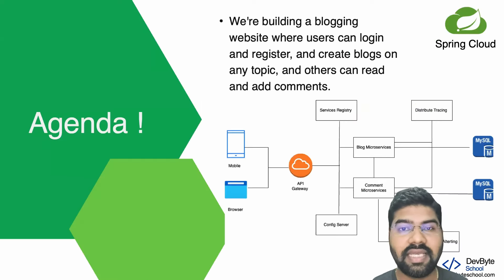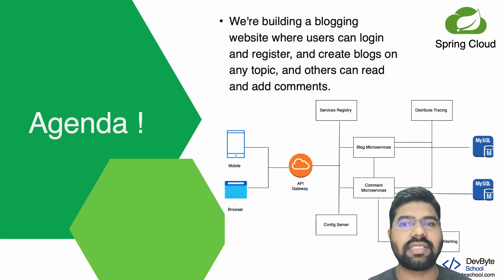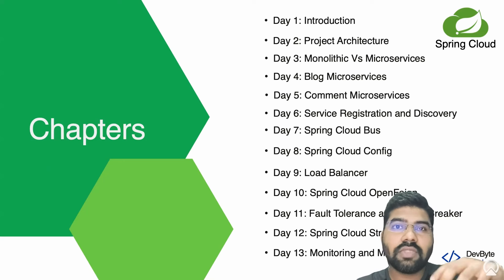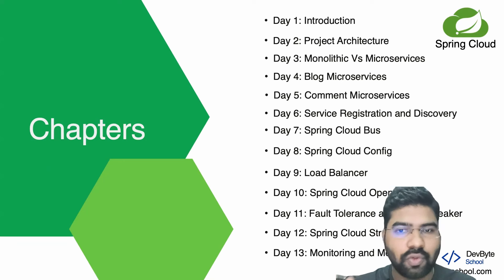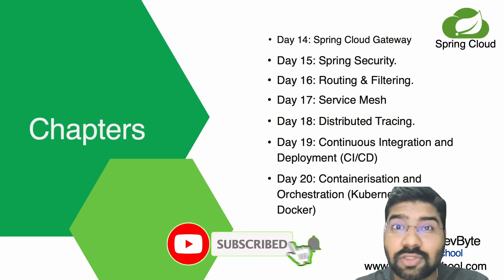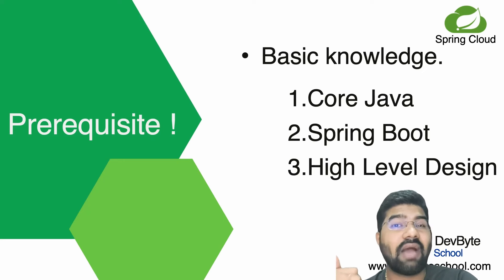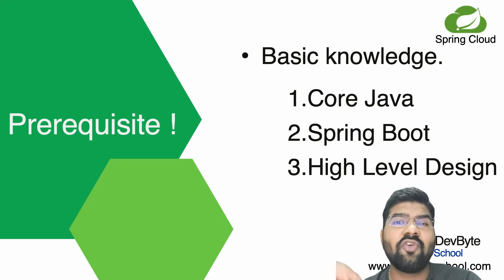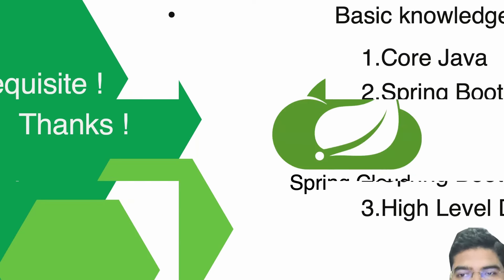Mastering in Spring Cloud (Microservices) | Day 1: Introduction | DevByteSchool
Welcome to the Mastering in Spring Cloud (Microservices) series by DevByteSchool! In this comprehensive tutorial series, we'll dive deep into various aspects of Spring Cloud and microservices architecture.

Topics Covered:
Day 1: Introduction
Day 2: Project Architecture
Day 3: Monolithic Vs Microservices
Day 4: Blog Microservices
Day 5: Comment Microservices
Day 6: Service Registration and Discovery
Day 7: Spring Cloud Bus
Day 8: Spring Cloud Config
Day 9: Load Balancer
Day 10: Spring Cloud OpenFeign
Day 11: Fault Tolerance and Circuit Breaker
Day 12: Spring Cloud Stream
Day 13: Monitoring and Metrics
Day 14: Spring Cloud Gateway
Day 15: Spring Security
Day 16: Routing & Filtering
Day 17: Service Mesh
Day 18: Distributed Tracing
Day 19: Continuous Integration and Deployment (CI/CD)
Day 20: Containerization and Orchestration (Kubernetes & Docker)

Prerequisite:
1) Core Java
2) Spring Boot
3) High-Level Design